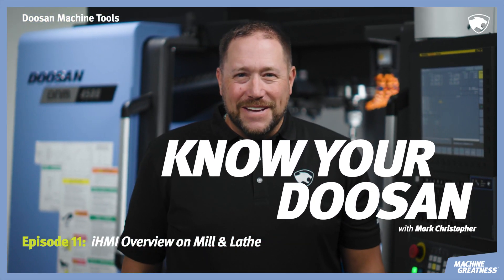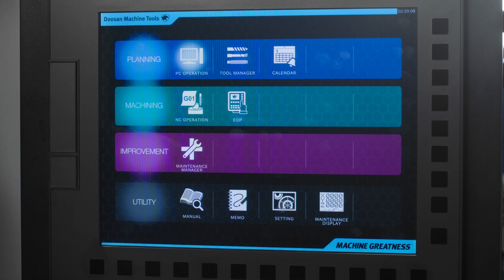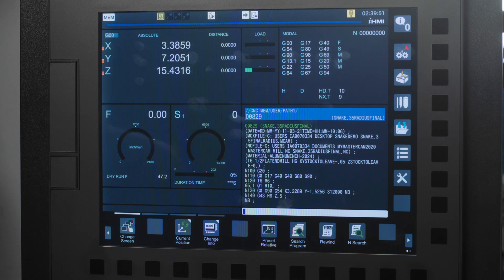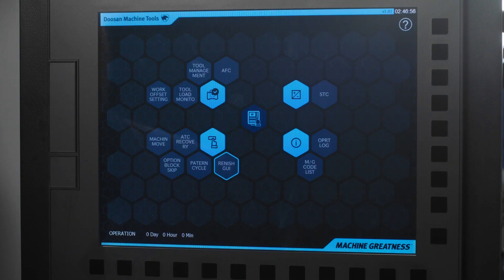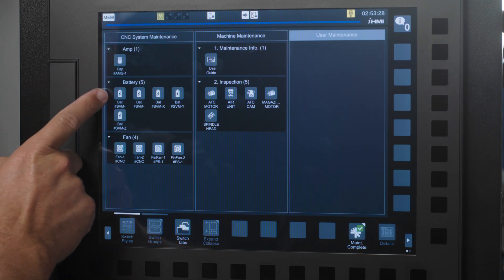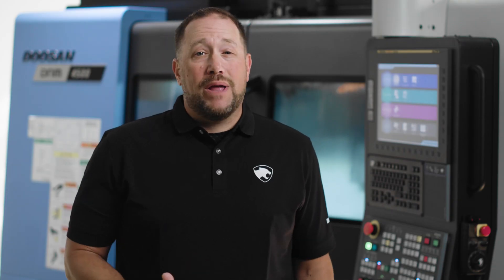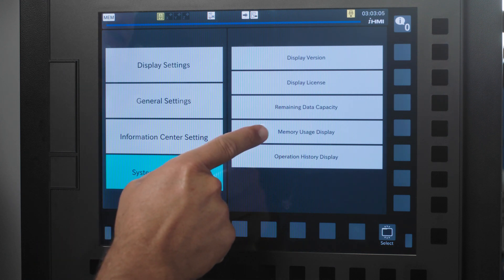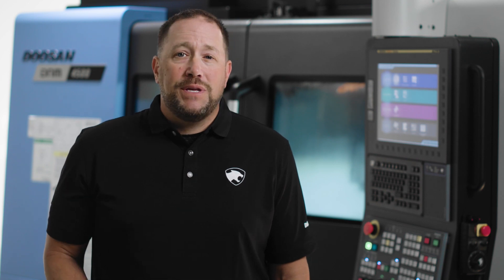FANUC Oi-Plus iHMI on Mill & Lathe — Know Your DN, Episode 11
The FANUC Oi-Plus iHMI was designed to make machine tool operation more user-friendly. In this episode of Know Your DN, Mark gives you the rundown on how to get the most of out its features.